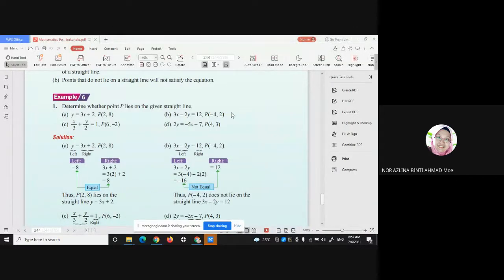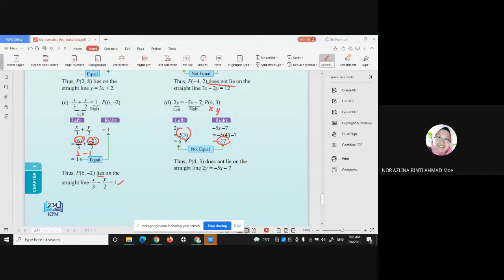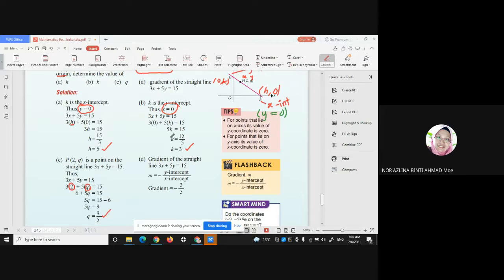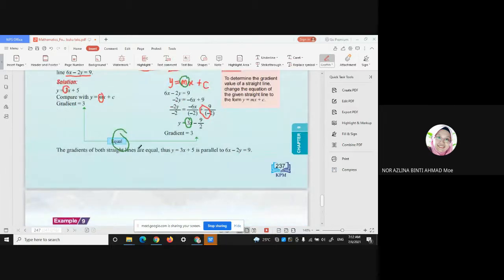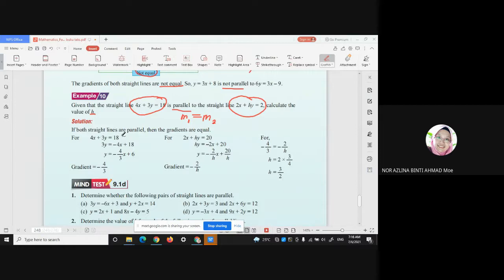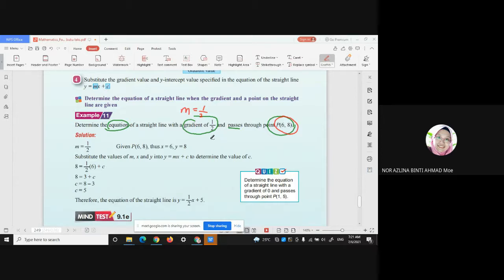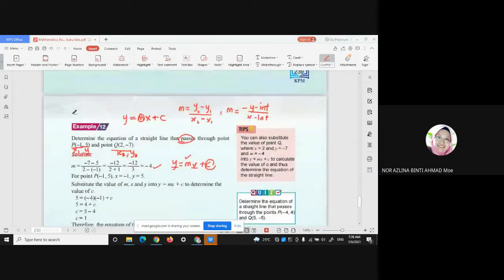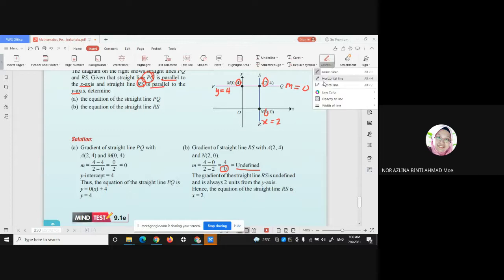MATHEMATICS FORM 3 : CHAPTER 9 (THE STRAIGHT LINE)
TEXT BOOK
EXAMPLE 6-13